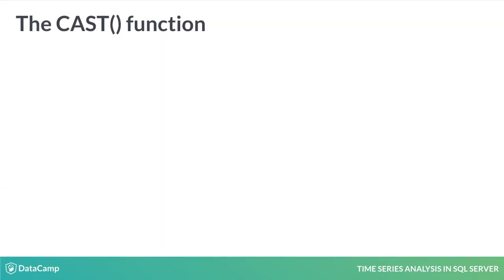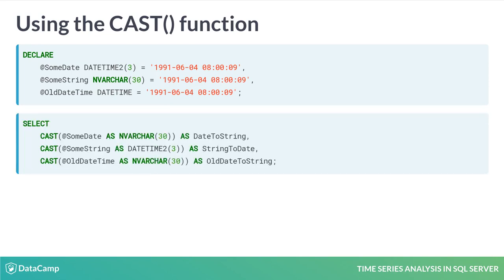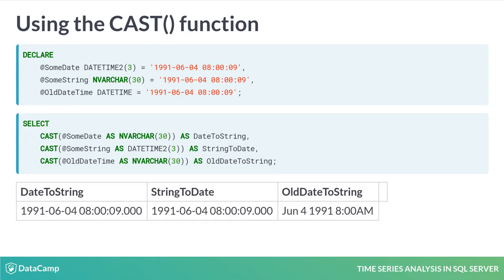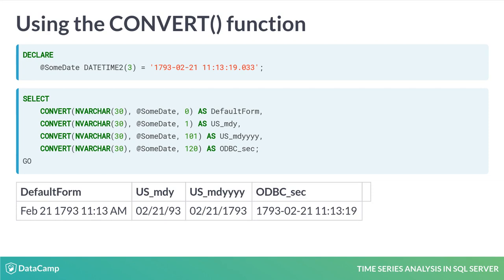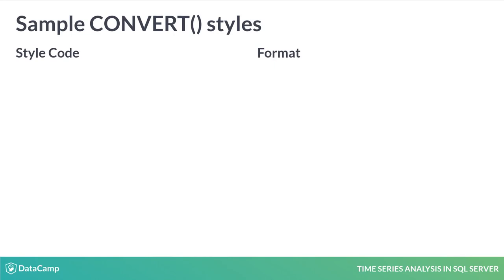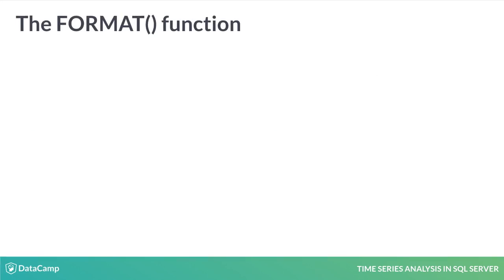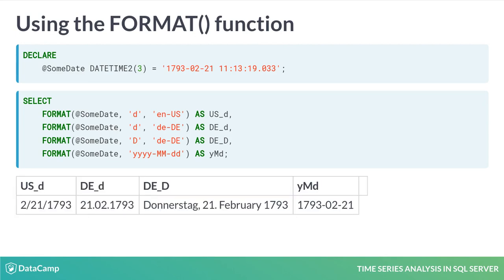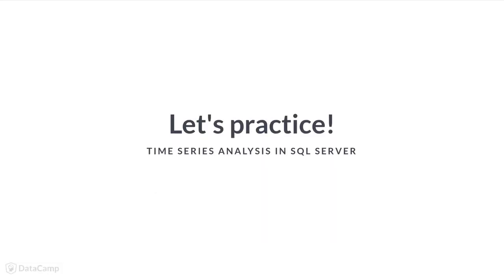SQL Tutorial: Formatting dates for reporting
Want to learn more? at your own pace. More than a video, you'll learn hands-on coding & quickly apply skills to your daily work.

The last lesson took you through generating and working with dates and their component parts. In this lesson, we will take those dates and see what formatting options are available.

SQL Server has three formatting options available to us: CAST(), CONVERT(), and FORMAT().

 The CAST() function has been in SQL Server for over two decades.

It lets us convert one data type to another data type, such as an integer to a decimal.

When using CAST(), we have no control over the way the function turns our dates into strings.

On the positive side, though, CAST() is part of the ANSI SQL standard, which means almost every database which implements SQL will have it.

Let's look at an example of casting.  We will start with three variables of different types.

For each of these, we will perform a CAST() operation.  We will take SomeDate and turn it into a string, SomeString into a DATETIME2, and OldDateTime into a string.

As you can see, the CAST() function successfully converts each of these, returning a string, a date, and a "well-formatted" string, respectively.  How well it's formatted, I'll leave up to you.

The CONVERT() function also goes back at least to SQL Server 2000.

It is useful for converting between data types, just like CAST().

Unlike CAST(), we get some input in how our dates should look as we convert them to strings.

The CONVERT() function is specific to T-SQL, meaning you should not expect to find it outside of SQL Server.

We can see how the CONVERT() function works using this date.

The CONVERT() function takes three parameters:  a data type, an input, and an optional style.  We can see what some of these styles do to our strings.

Style 0 prints out text the same way that CAST() does for a DATETIME type.  Using styles 1 or 101, we can print dates in United States common format.  The difference is that with 1, we get a two-digit year and 101 prints a four-digit year.  Another example is to use style 120, which prints in ODBC standard format to the second, ignoring milliseconds and microseconds.

Microsoft supports a few dozen distinct conversion styles. We already saw United States format, but that's not the only national format.

We can use 3 or 103 to print in the British or French national format.

There are others as well, such as German, Japanese, and Italian.

We can format in the ISO or ODBC standards for interoperability.

There is even the ISO8601 standard, which is my preference.

The FORMAT() function arrived in SQL Server 2012.

It adds much more flexibility in reporting than either CAST() or CONVERT(), but is also specific to T-SQL.

Because it uses the .NET framework for conversion and is single-threaded, it can be slower than CAST() or CONVERT().

FORMAT() takes three parameters:  an input value, a format code, and an optional culture.

Using different cultures, I can print out dates for locales.  I can also specify my own custom format.

The FORMAT() function can be slower than CAST() or CONVERT(). On my machine, we can see that starting at around 100,000 rows, FORMAT() becomes slower than either function. In other examples people have run, FORMAT() becomes unbearable in the 50,000 or 100,000 record range.

For data sets of a few hundred or few thousand rows, you will probably not notice any delay when using FORMAT(), but keep this in mind as you scale up your data.

With these three functions in hand, let's dig into exercises.